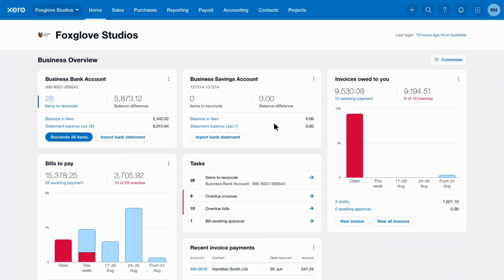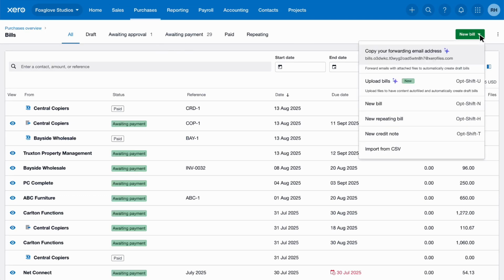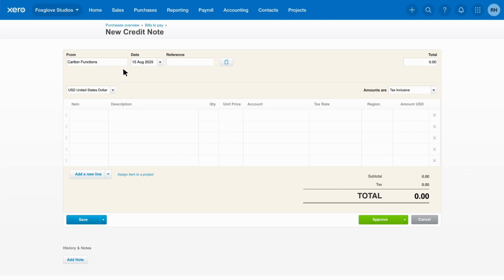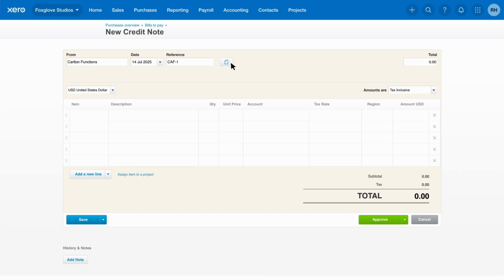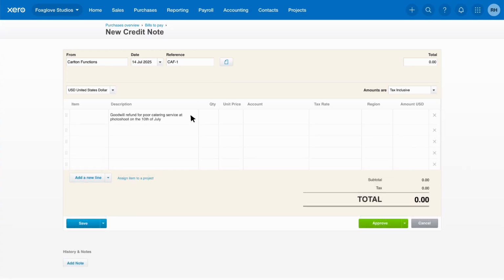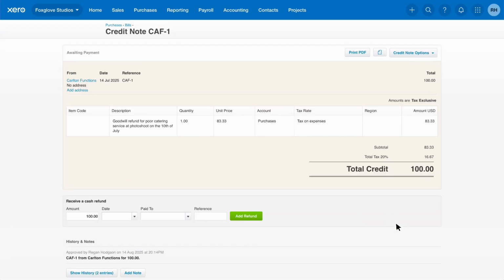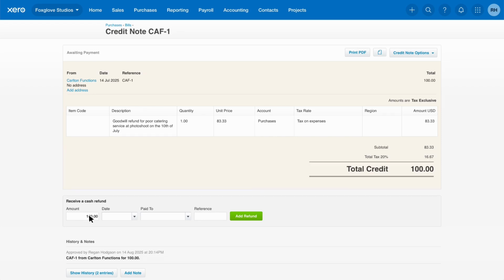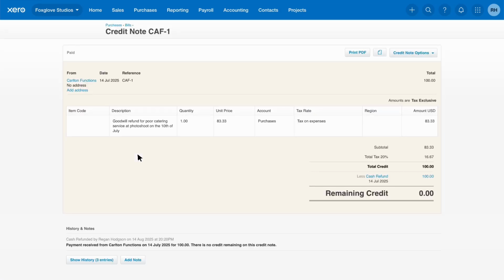HOW TO CREATE A CREDIT NOTE TO RECONCILE A SUPPLIER REFUND IN XERO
If you've received a refund from a supplier, you need to follow the correct steps in Xero to keep your books tidy. This guide teaches you the essential process of creating a supplier credit note so you correctly apply it to the corresponding supplier refund transaction during bank reconciliation. Stop leaving unmatched items and keep your Xero purchases records clean!